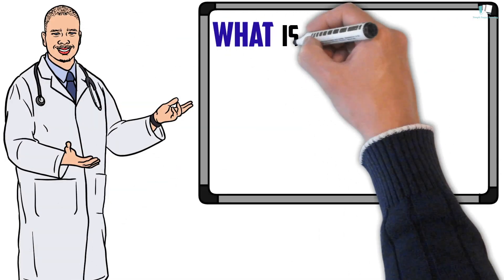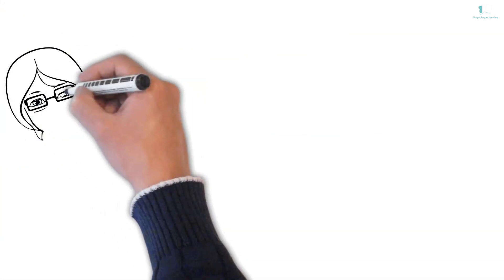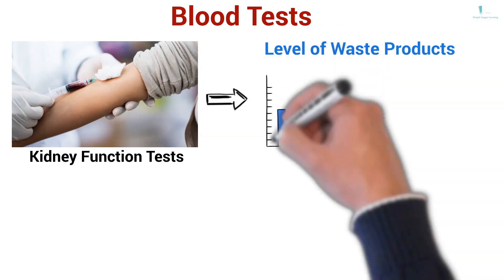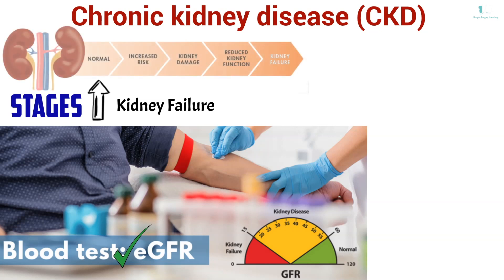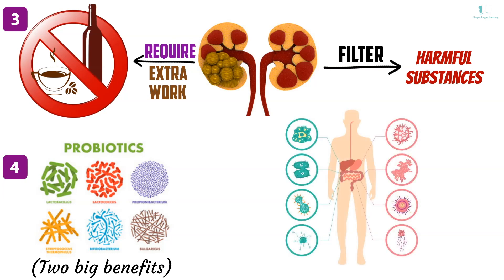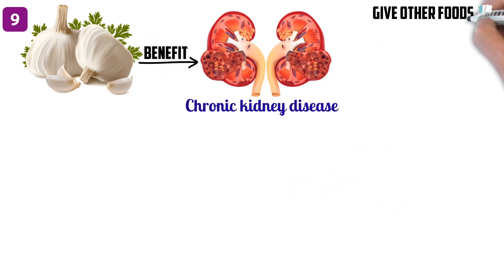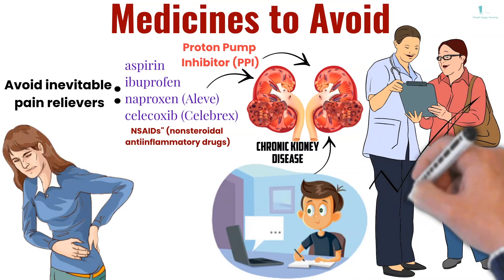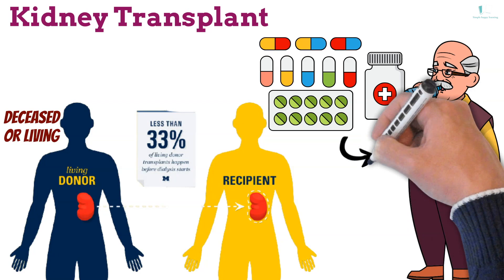Chronic kidney Disease - Signs, Symptoms, Diagnosis, Treatment. What you should know !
Heart-attack? What to do NOW. How to deal with heart-attack, while waiting for Emergency.

How to heal your Voice in one day, After Cold or being Sick. Home Remedies.

My Top 10 Favorite Quotes

// A T T R I B U T I O N Video footage:
Licensed through Videoblocks

DECLARATION by CREATOR: As we respect community guidelines properly, that's why this video has made by proper and well investigation and does not have to violate content of any kind. Some pictures/clips are used to describe appropriation only. Though every effort has been made to avoid errors or omissions in this channel. This work has been done by the creators of Simple happy learning. It takes time from the busy schedule to develop the video/episode.